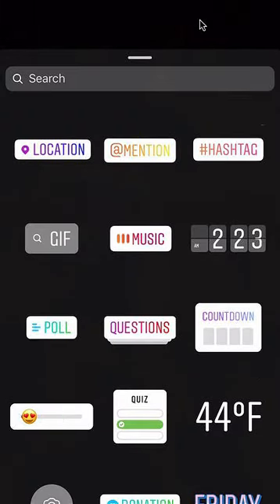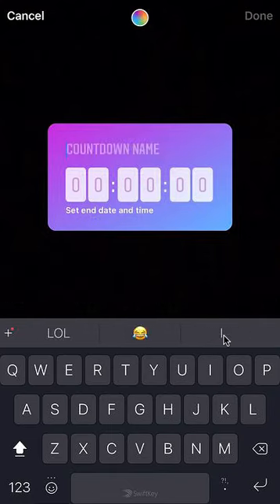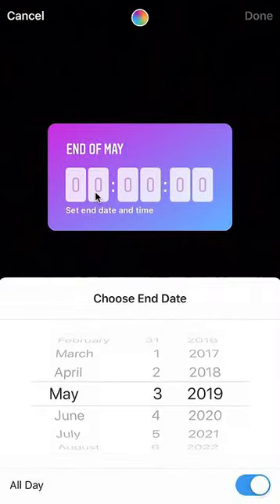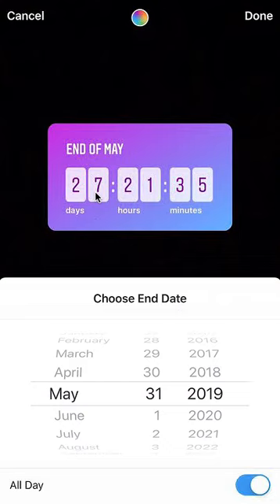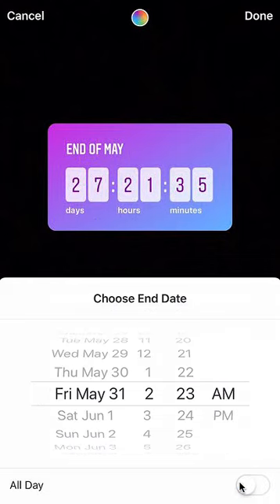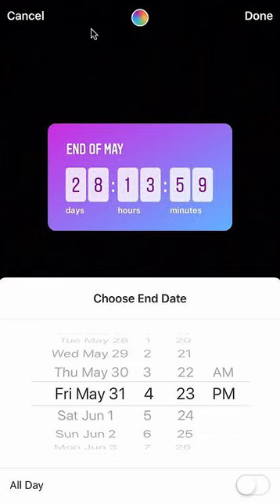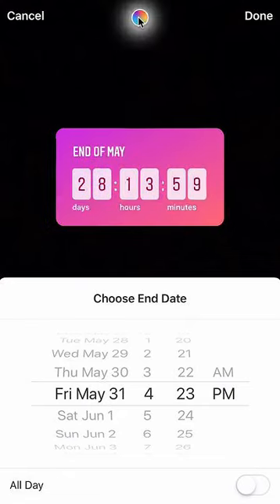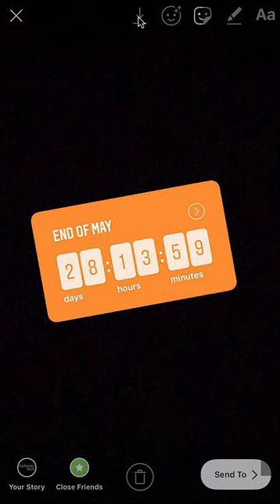How To Add Countdown To Your Instagram Story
This video shows How To Add Countdown To Your Instagram Story.

►► FREE Amazon Prime 30-Day Trial